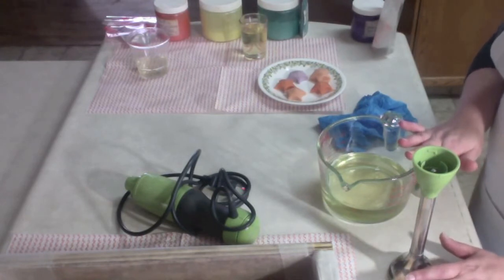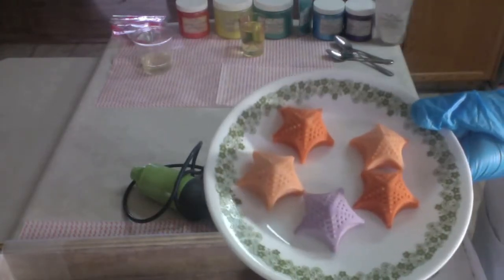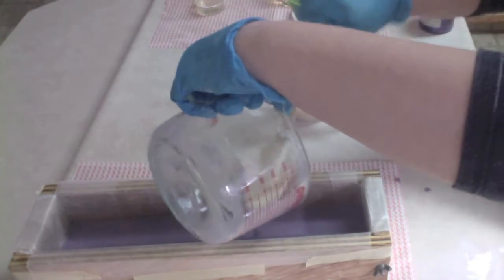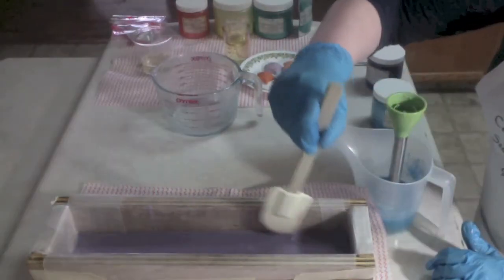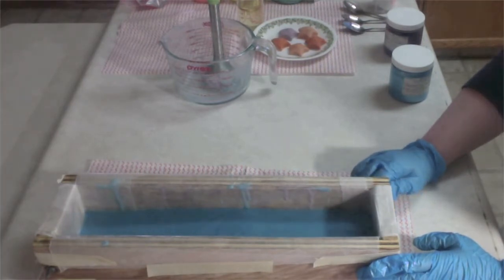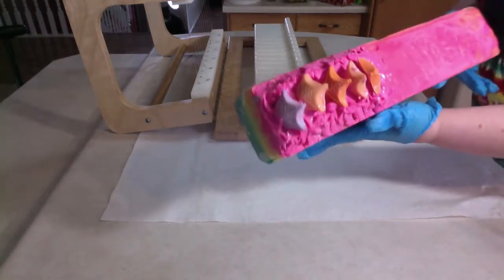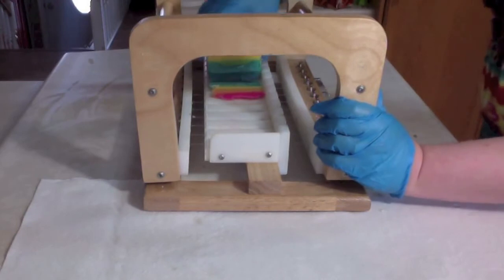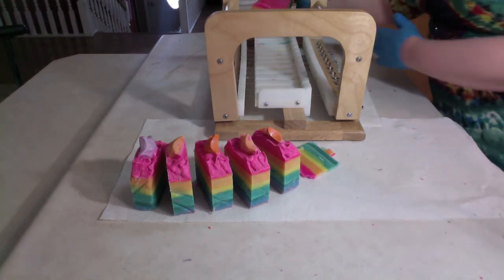Happy Rainbow Soap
This video is not a tutorial. It is just for fun. I made my recipe using soapcalc.net. This is a distilled water base soap scented with Champagne Kisses/ Pear fragrance oils.

A great place to learn how to make cold process soap is at Soapqueen's channel. Don't do this without research and learning the safety rules. Also... be warned it is super fun and addictive.

I hope you enjoy watching and learning with me.
Address Cold Lake, Alberta, Canada

♥ Etsy Store (AMSoapsAlberta)